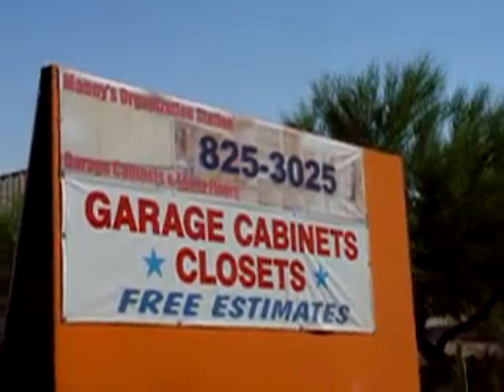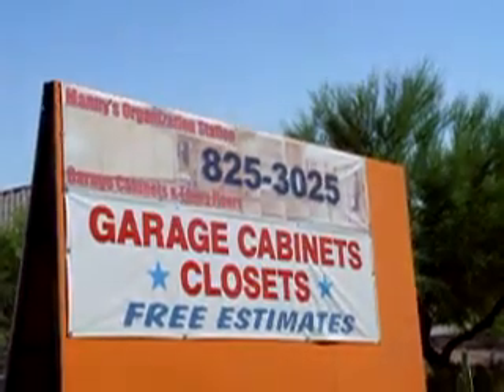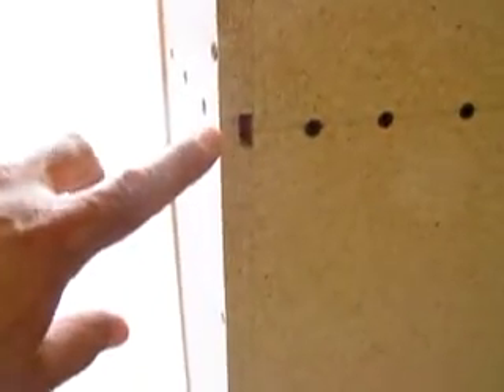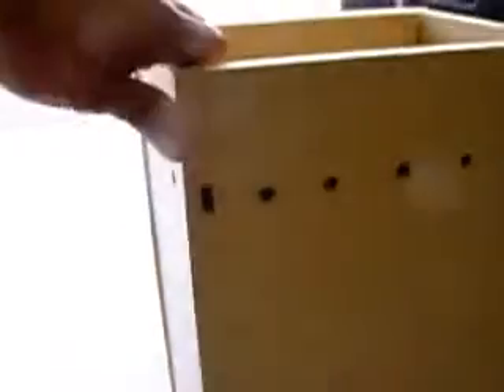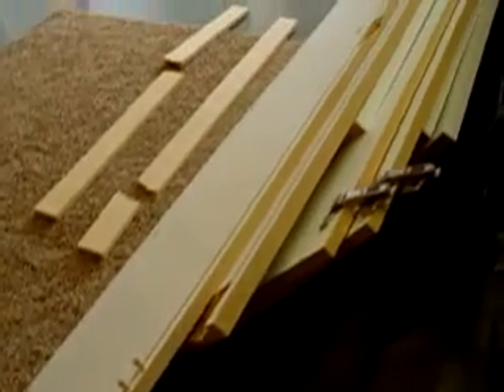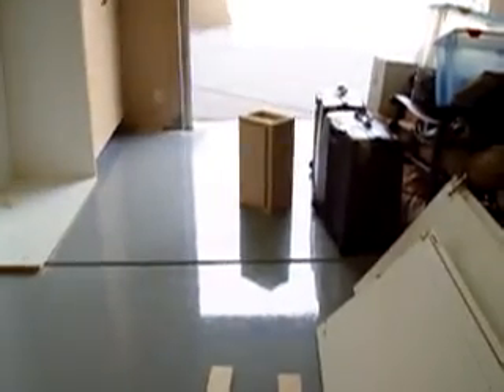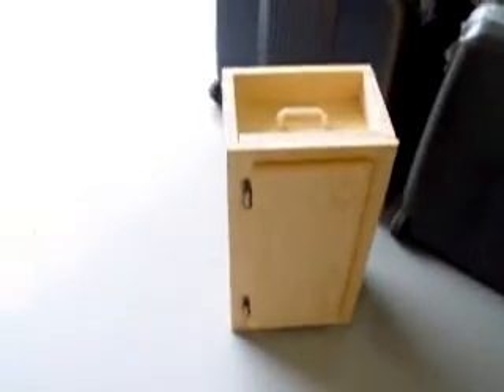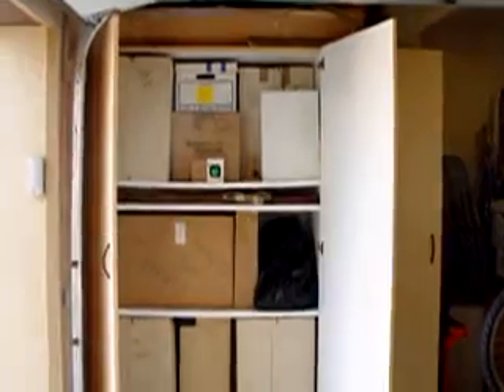European style Garage Cabinets collapsed due to inferior design and legless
European design Garage storage system being  promoted as the Premium Garage storage system, This designed failed to support the items which were under 200Lbs. Take a closer look and learn what time and inferior design leads to.